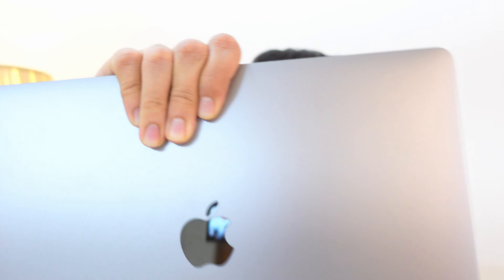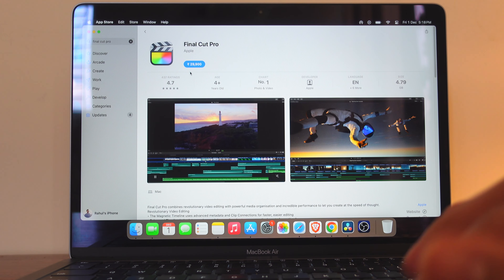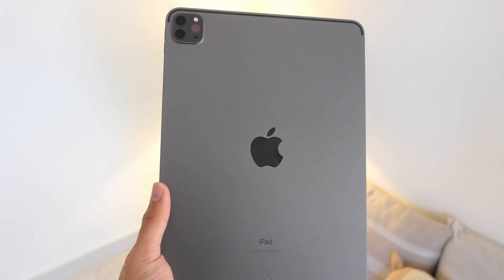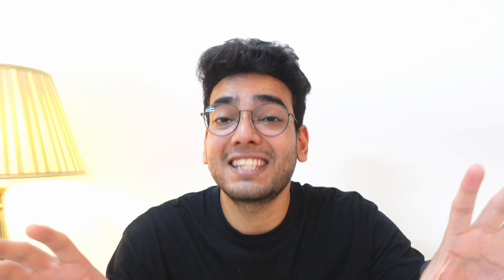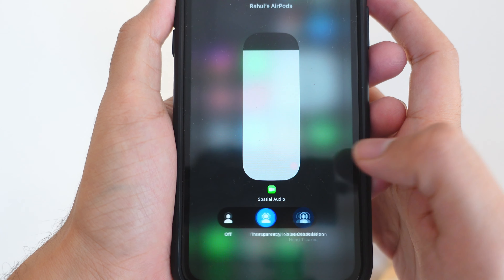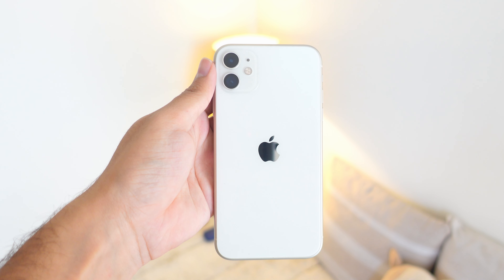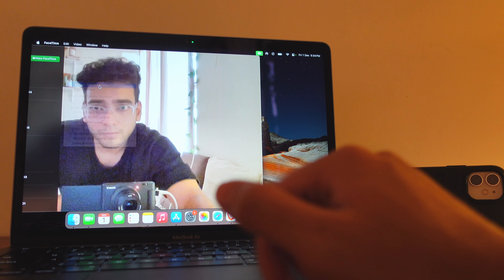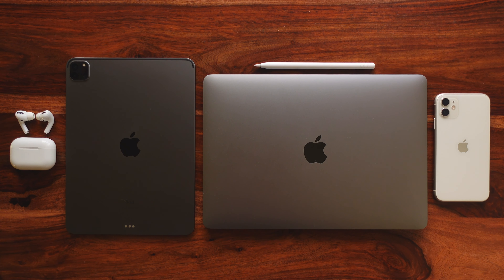My ALMOST Apple ecosystem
So this is my ALMOST apple ecosystem which consists of my MacBook Air M1, iPad Pro M1, apple Pencil, Airpods Pro & iPhone 11
For me, this serves the best purpose for my workflow & you can also create one of your apple ecosystem by watching this video.